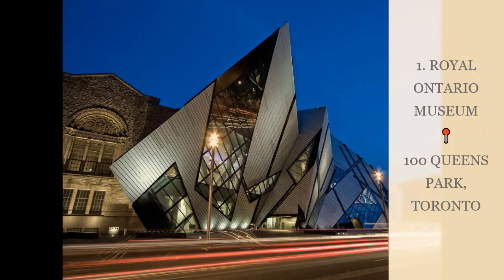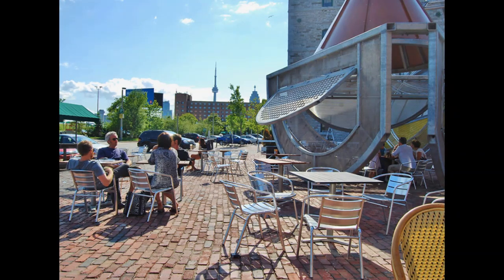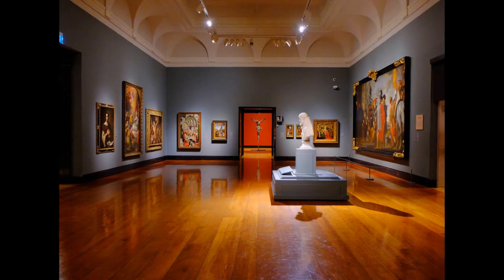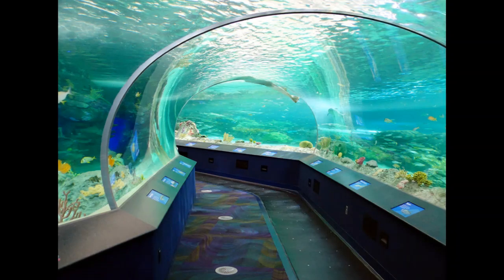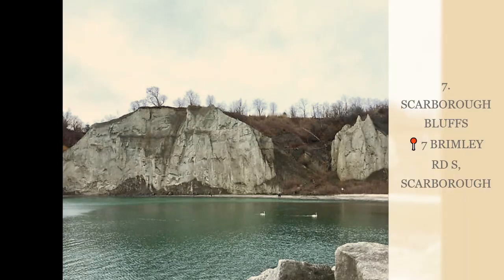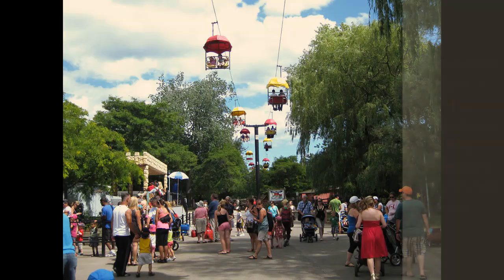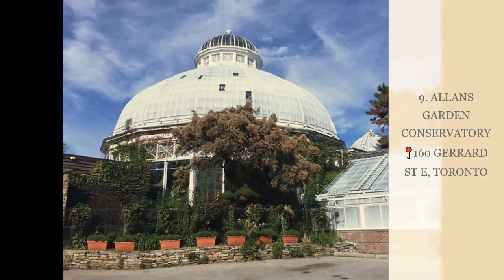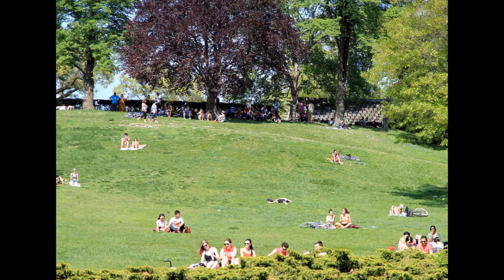Tourist Attractions/Places in Toronto, Canada × TOP Rated × TOP 10 places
Here is the list of Top 10 Attractions with Locationperks and timeouttip in Toronto
1.
2.
3.
4.
5.
6.
7.
8.
9.
10.